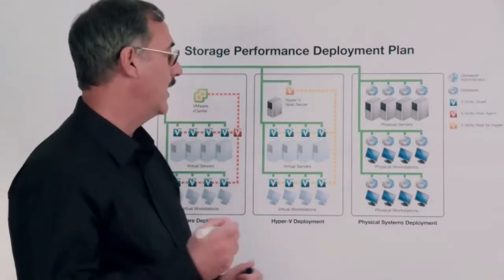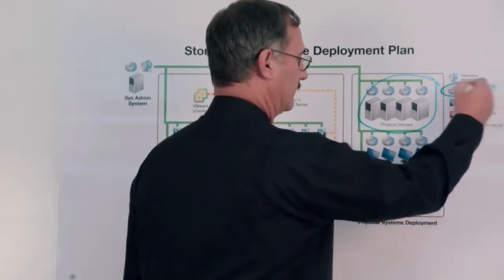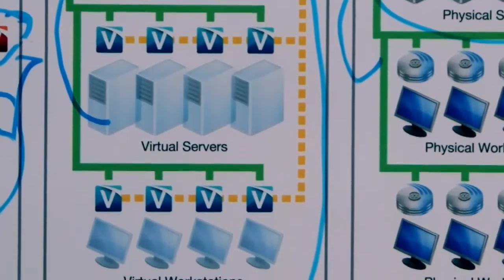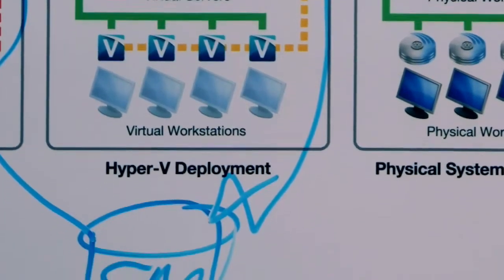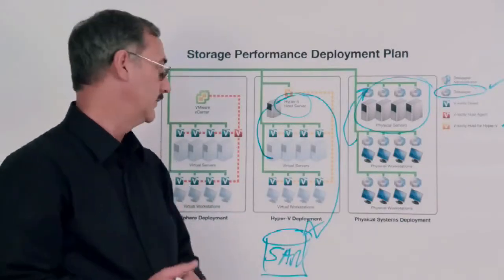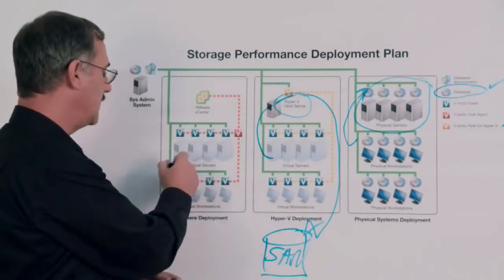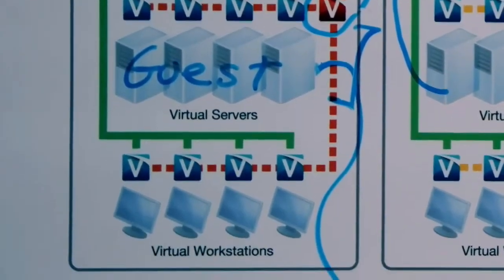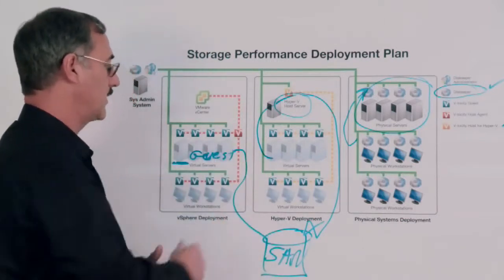Storage Performance Deployment Plan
Learn how to optimize your physical and virtual servers, laptops, PCs using Diskeeper and V-locity. This "Quick takes" video explains how to create a storage performance deployment plan that reduces I/O traffic and prevents fragmentation to ensure optimum system performance across your entire network.